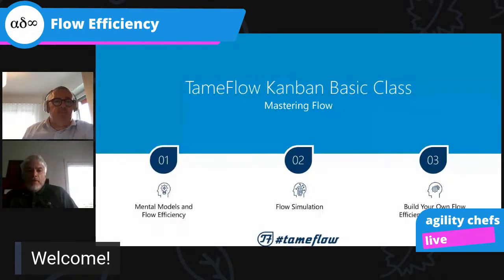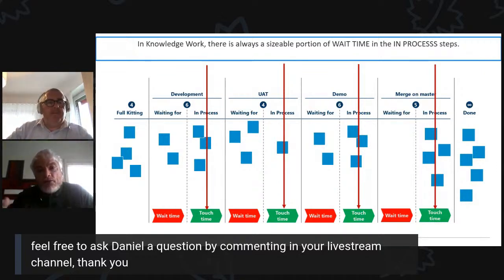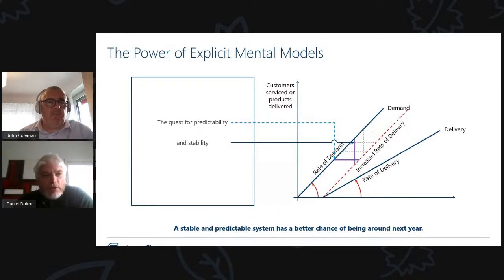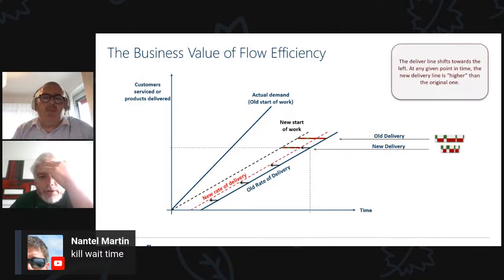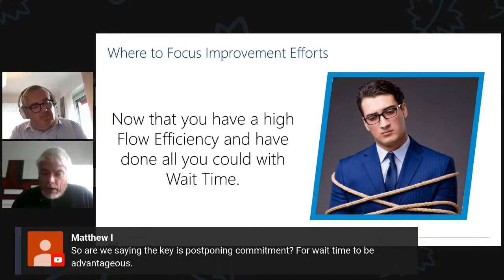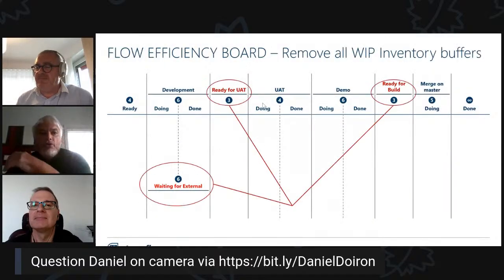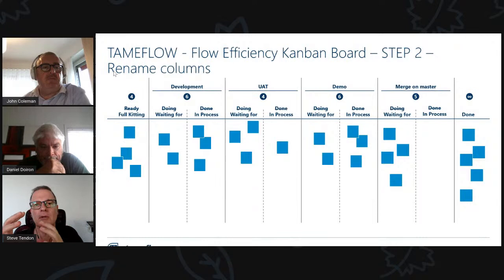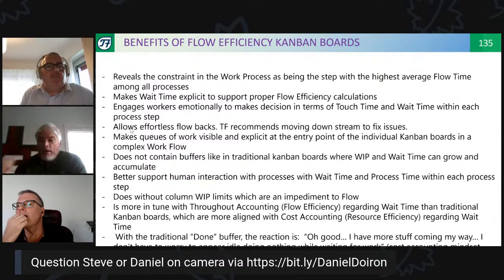Daniel Doiron, co-author of "Tame your work flow" : Flow Efficiency - The first step to improvement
Good Flow Efficiency is the first step to getting lasting improvements. Yet, no one gets it done right. This is surprising given that it is at the core of Kanban and Lean and that it is made of two basic and easy to understand components : Wait time and Touch time!

This meetup will reveal the thought leadership of the TameFlow approach from Steve Tendon and will be quite an eye-opener on how to build a Flow Efficiency Kanban board. We will address the following topics:

Focus on Wait time or Touch time first?
Treat WIP as a liability or an asset? (Lean and agile decision filters will be discussed)
Buffers on traditional Kanban boards
Column WIP limits as an impediment to Flow Efficiency
People and Flow
Complex Work Flow and invisible queues
Converting your traditional Kanban board to a TameFlow Flow Efficiency Kanban board